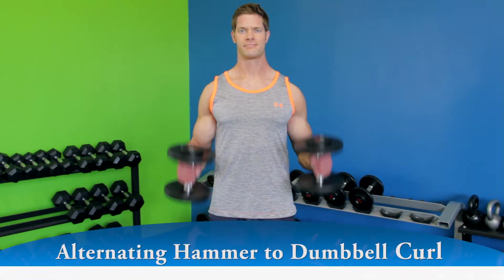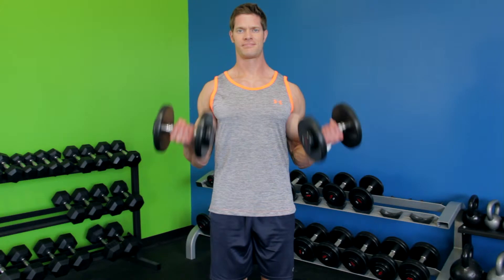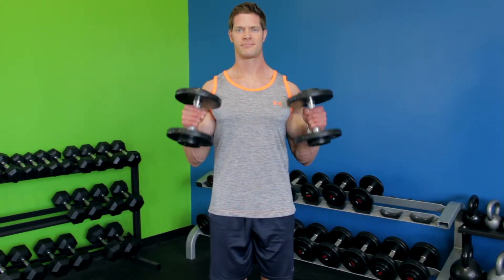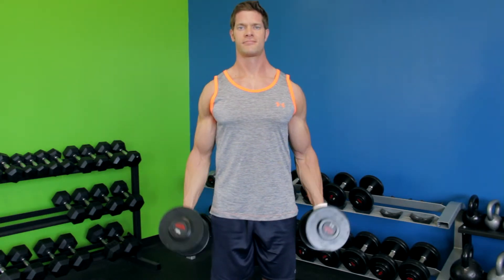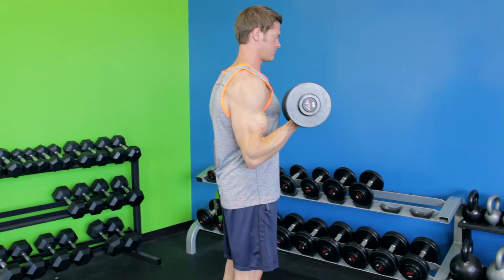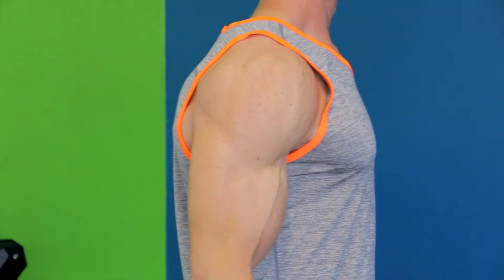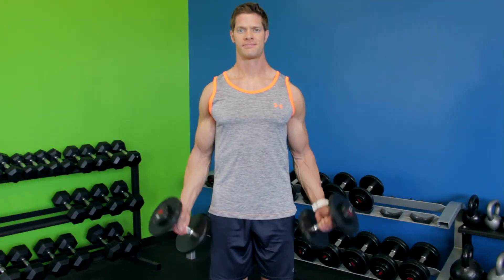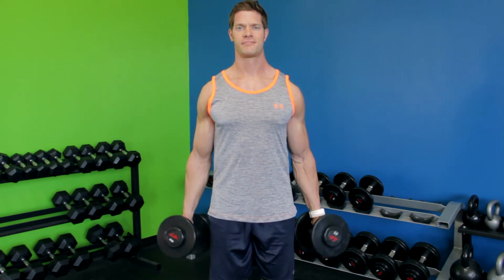Alternating Hammer to Dumbbell Curl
1.  Stand up with your torso upright and holding onto a dumbbell in each hand at arm’s length. The elbows should be close to the torso.

2.  The palms of the hands should face inward. This will be your starting position.

3.  While holding the upper arms stationary, curl the weights forward while contracting the biceps. Only the forearms should move.

4.  Continue the movement until your biceps are fully contracted and the dumbbells are at shoulder level. Hold the contracted position for a moment as you squeeze the brachialis (outer arm) muscles.

5.  Slowly lower the dumbbells back to starting position.

6.  Then keeping the upper arm stationary, curl the dumbbells upward as you rotate the palm of the hands until they are facing forward. Continue contracting the biceps until your biceps are fully contracted and the dumbbells are at shoulder level. Hold the contracted position for a second as you squeeze the biceps.

7.  Slowly bring the dumbbells back to the starting position, remember to twist the palms back to the starting position (facing your thighs) as you come down.

8.  This equals one repetition. Repeat with the Hammer Curl and continue alternating in this manner for the recommended amount of repetitions.